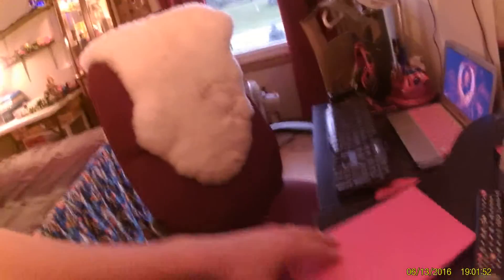minecraft update pls watch